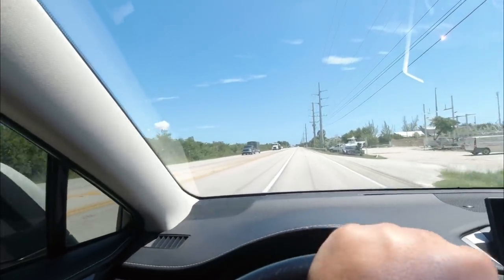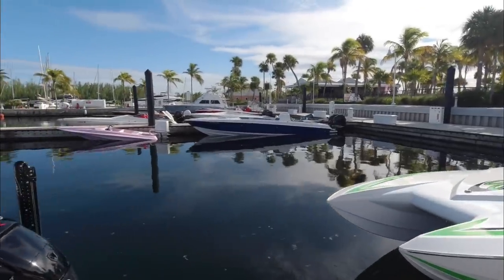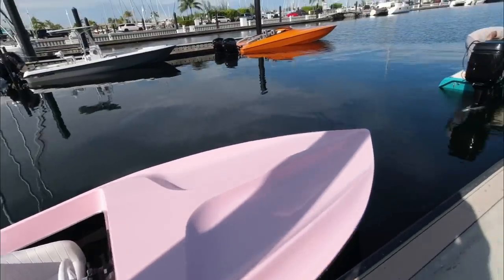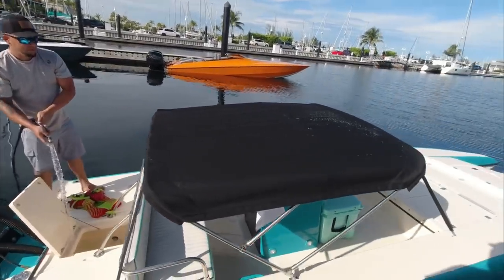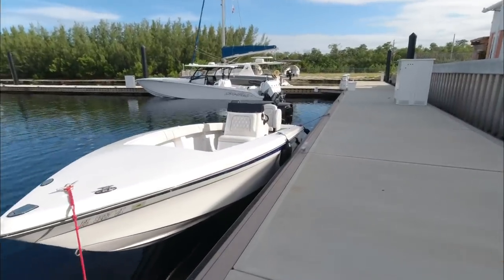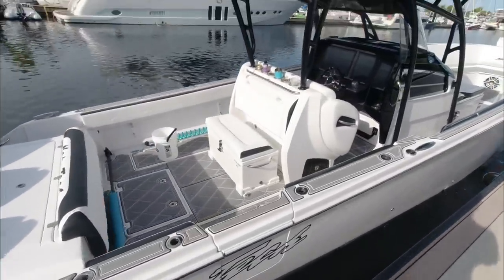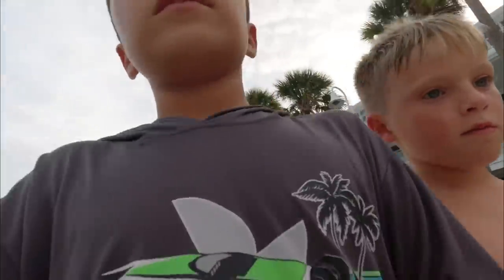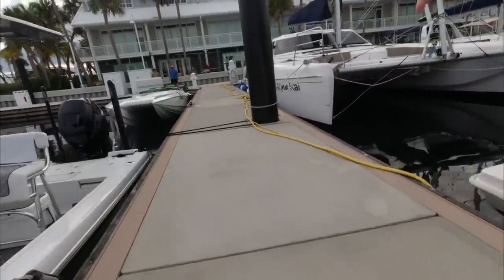Fast boats Preparing for a MEMORIAL FUN RUN in key west. BEAUTIFUL BOATS EVERYWHERE!